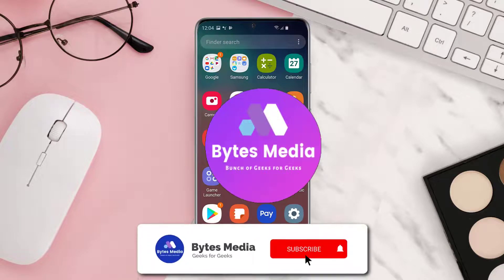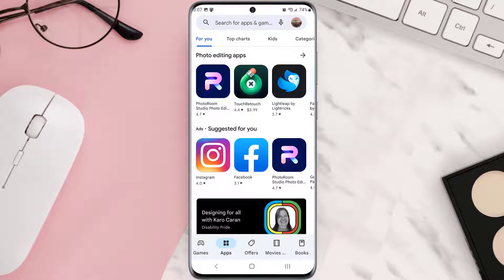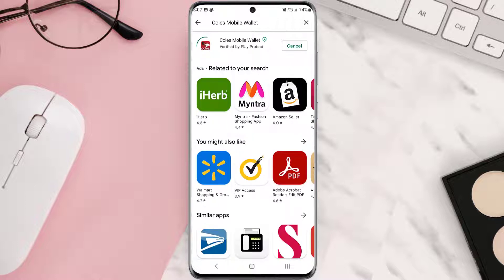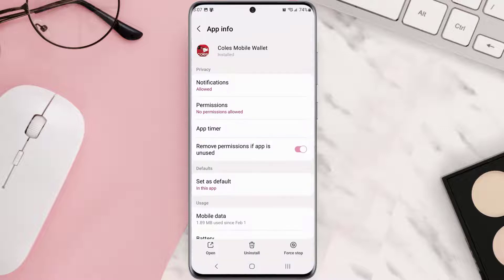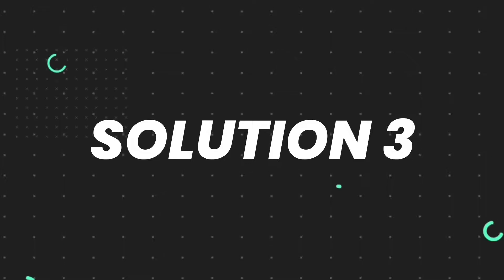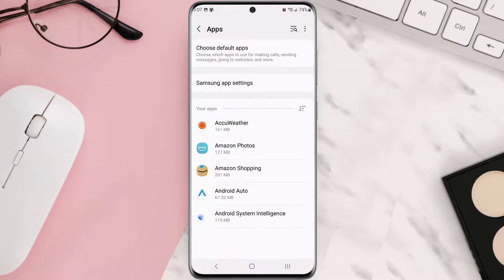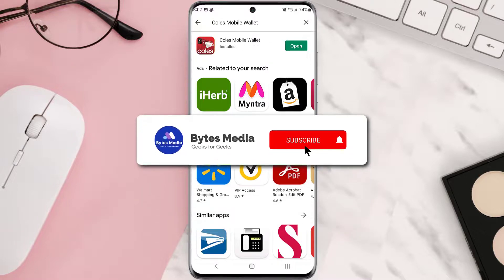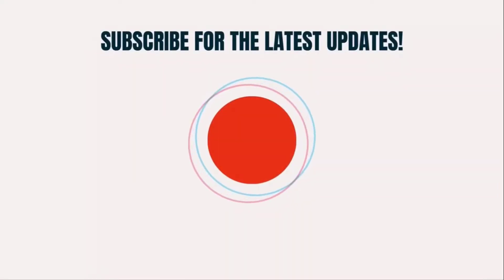Coles Mobile Wallet App Not Working How to Fix Coles Mobile Wallet App Not Working Android Bytes Med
Coles Mobile Wallet App Not Working: How to fix Coles Mobile Wallet App Not Working

In this video, I'll show you How to fix Coles Mobile Wallet App Not Working. This is the easiest and fastest way to fix Coles Mobile Wallet App Not Working. Make sure you watch until the end of this video to find out How to fix Coles Mobile Wallet App Not Working on Android and iPhone. These methods work on Android as well as iOS 11, iOS 12, iOS 13 and iOS 15. Hope you enjoy!

Video Parts:
00:00 Intro: How to fix Coles Mobile Wallet App Not Working
00:07 1.Solution: Update Coles Mobile Wallet App
00:27 2.Solution: Clear Coles Mobile Wallet App cache files
00:48 3.Solution: Delete and Reinstall Coles Mobile Wallet App
01:11 Outro: Ending

Topics Covered:
Bytes Media
how to
how to fix
coles mobile wallet app not working
coles mobile apn settings
coles mobile activation
coles mobile customer care number
coles mobile login
how to reset your apn settings for further instructions coles mobile
coles mobile chat
coles mobile email
coles mobile mms
Coles Mobile Wallet
How to fix Coles Mobile Wallet App Not Working
how do i get the wallet app on my phone
how to add my coles card to wallet
ios
app
android
coles wallet app